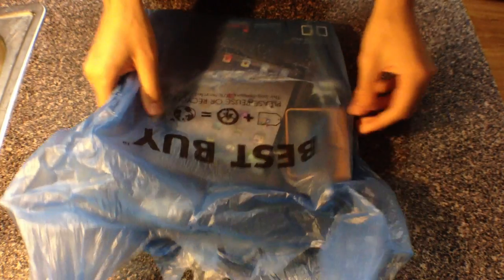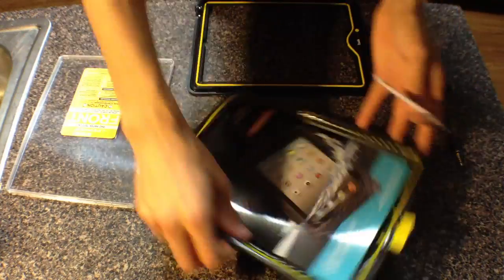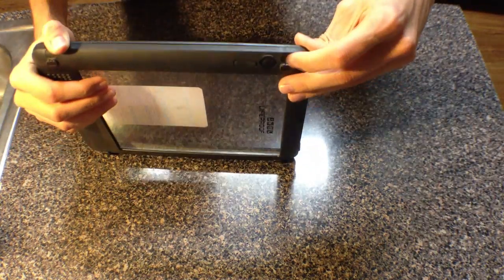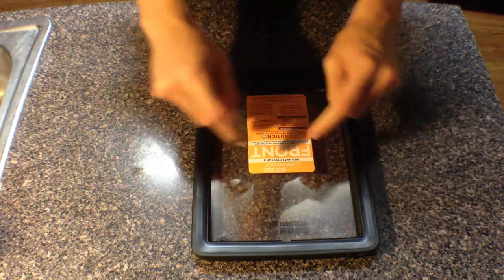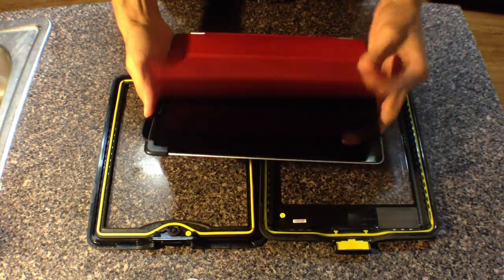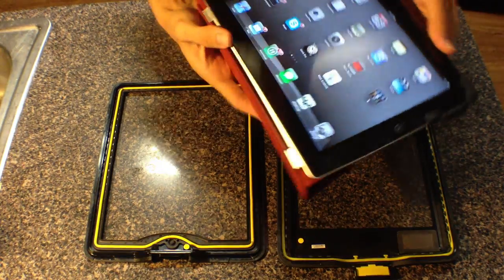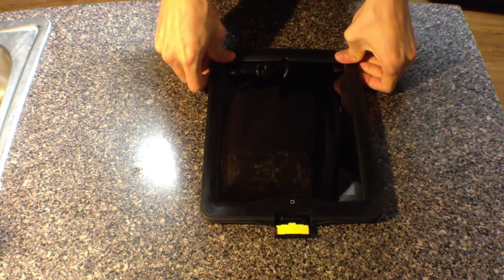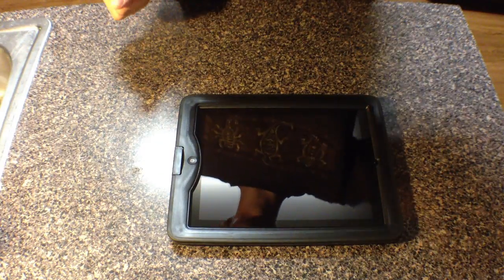iPad Nüüd LifeProof - In-Depth Video review - Waterproof iPad case - HD 1080p